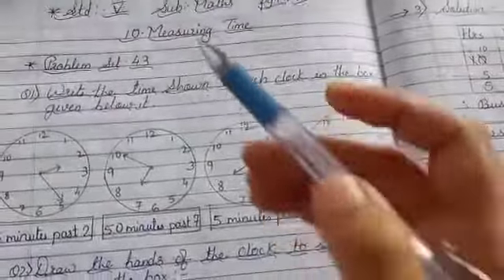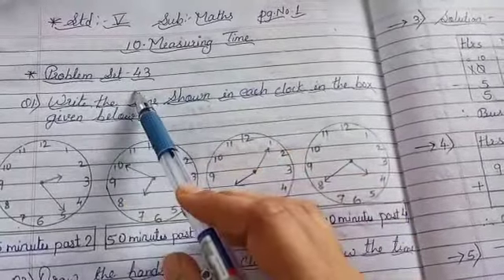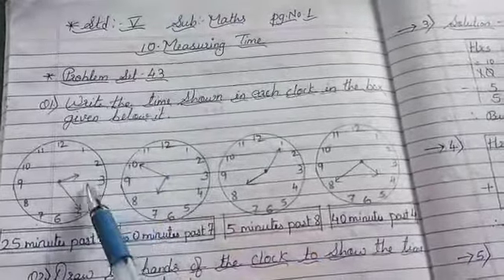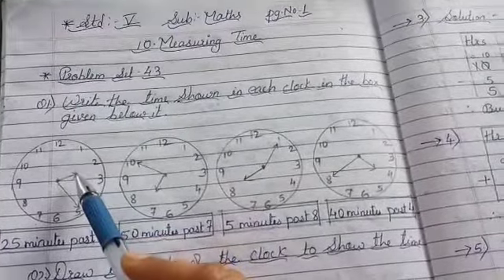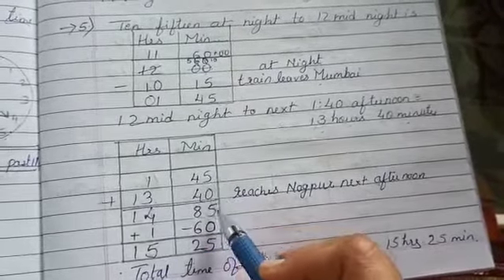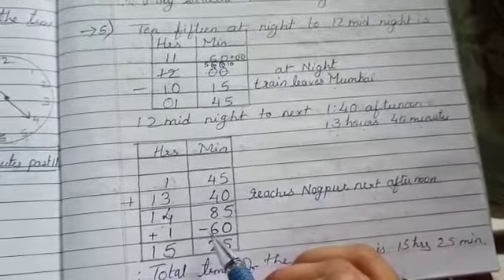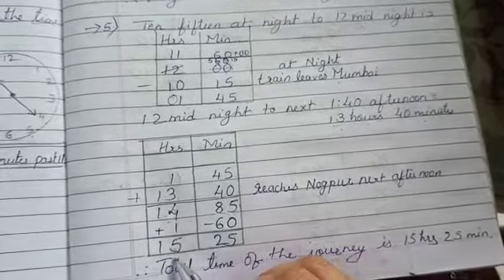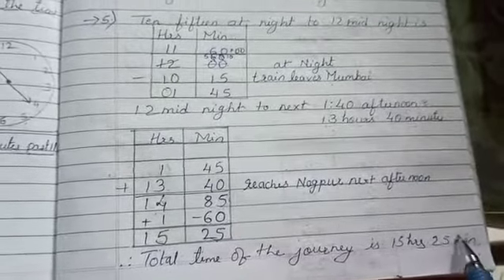| Grade 5 | Mathematics | Measuring Time | Practice Set 43 And Practice Set 44 |